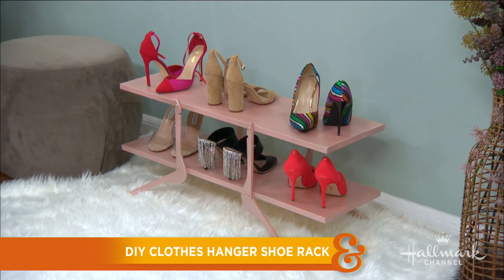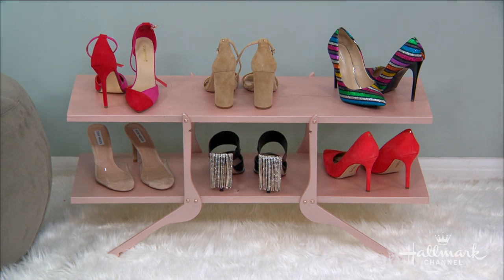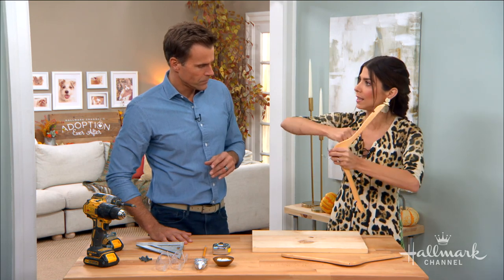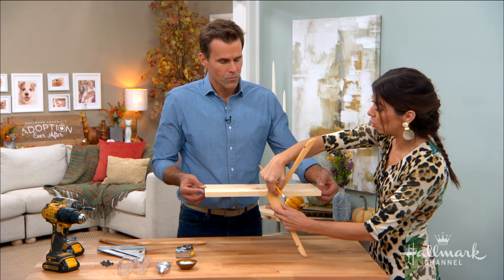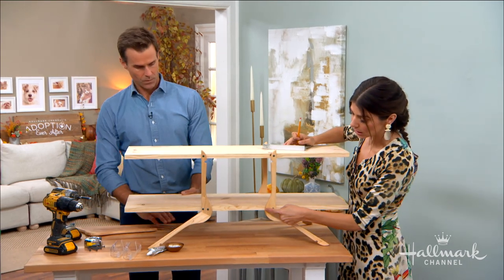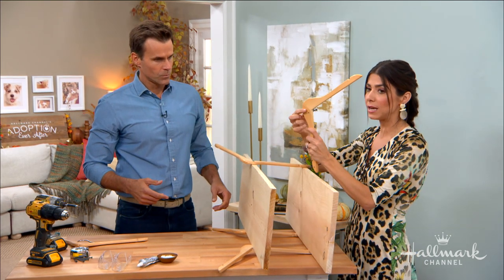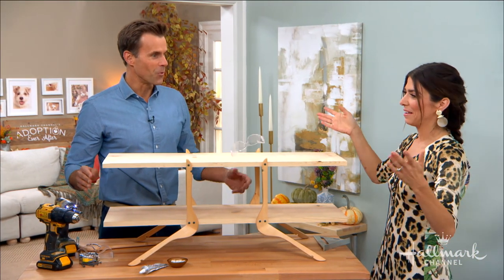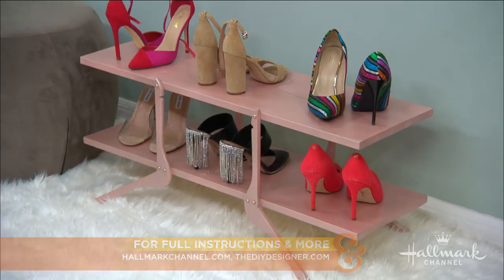DIY Clothes Hanger Shoe Rack - Home & Family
Orly shows how you can take a hanger from your closet, and turn it into a shoe rack. This whimsical and super functional shoe rack will surely draw attention in your closet or by your front door.